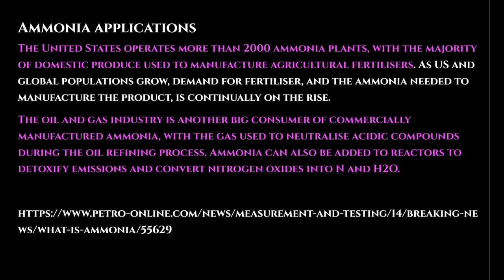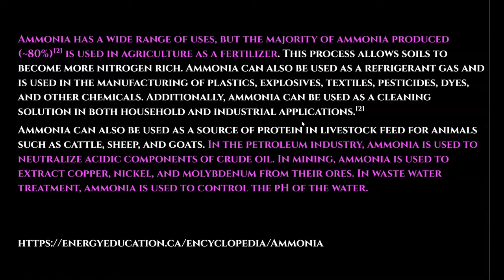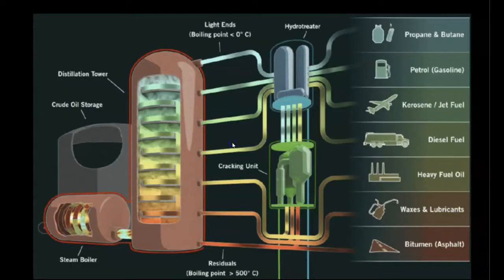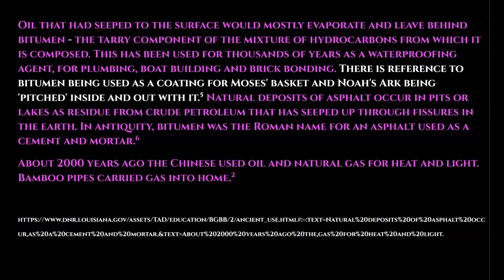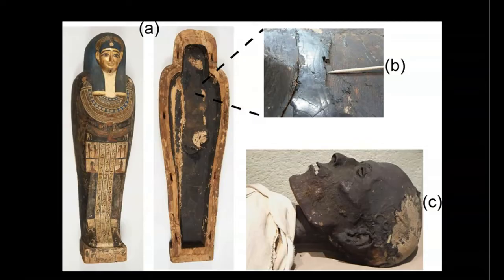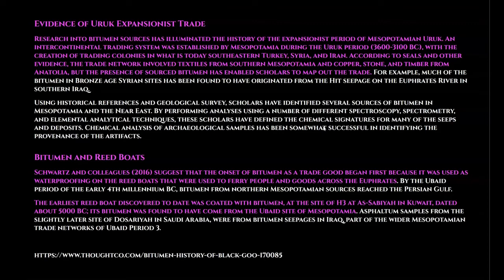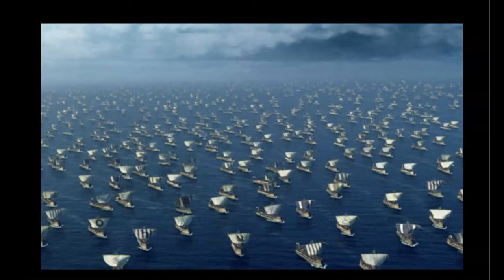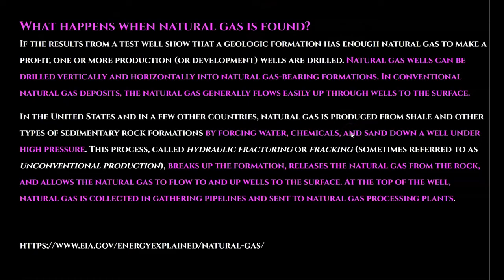Episode 85: ANCIENT TECHNOLGY AND CHEMISTRY - Red Pyramid Ammonia Applications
Ancient technology of the Egyptian Pyramids using physics and chemistry. Secrets of a lost civilization. Mysteries of lost ancient technology from ancient Egypt. Ancient history, chemistry and physics. Lost technology of ancient Egypt. Ancient chemical engineering. The function and true purpose of the Egyptian Pyramids. Ancient Egypt secrets revealed. Chemistry technology of ancient Egypt. Esoteric symbols of ancient alchemy. Mysteries of ancient ascension technology.  Secrets of the pyramids and ancient civilization revealed. Archeology and ancient history

In today's Episode, I reveal some newly discovered applications for the aqueous ammonia solution that was once being produced inside the Red Pyramid of Dahshur.